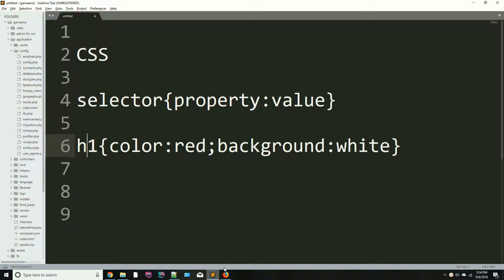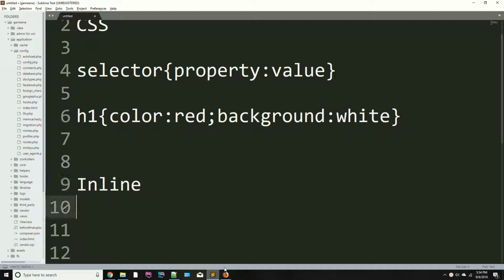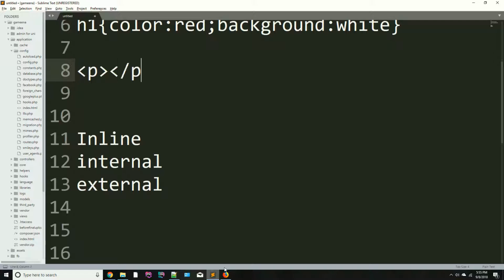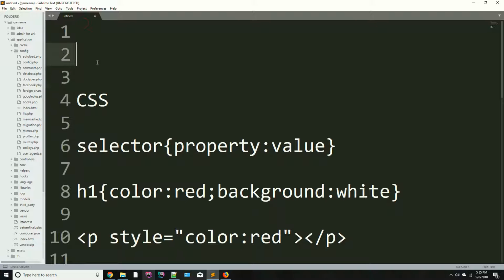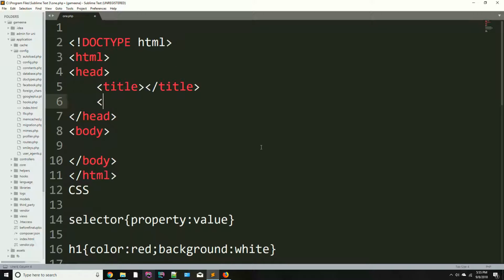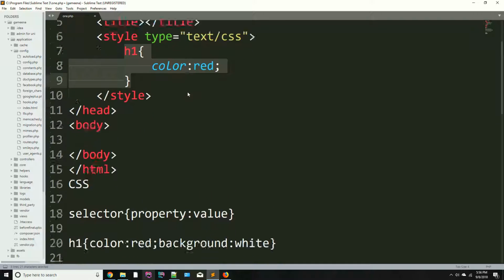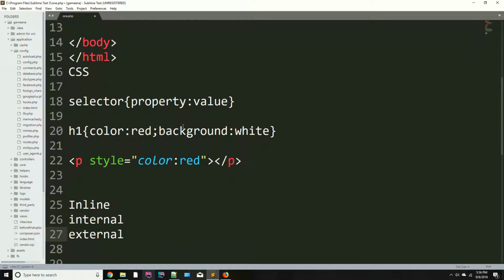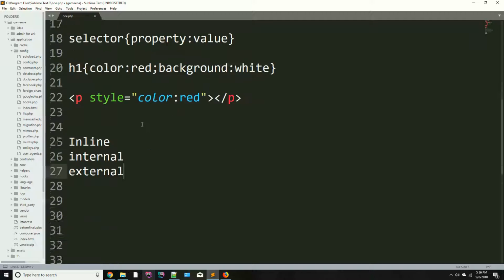How to ad CSS to the projects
How to add CSS to the projects